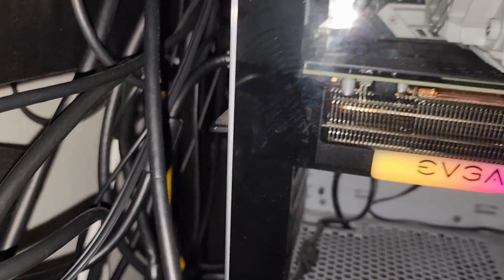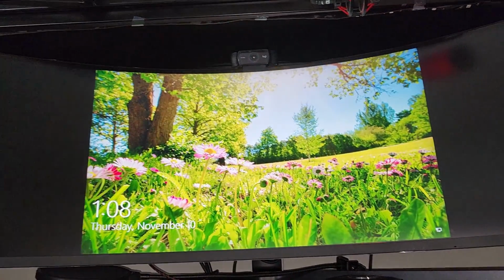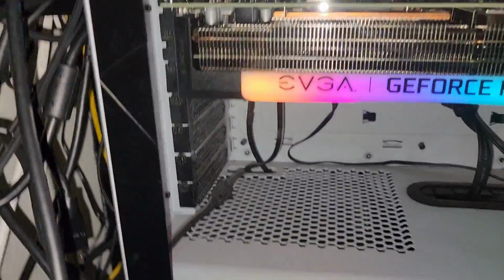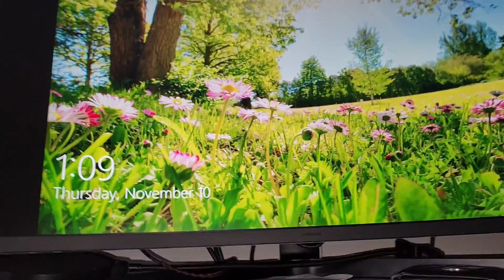How to Fix Windows 10/11 Update Errors (Logo Loop, Black Screen, Motherboard Loop)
-Personal: @John_King_Aries

-Personal: @John_king_aries